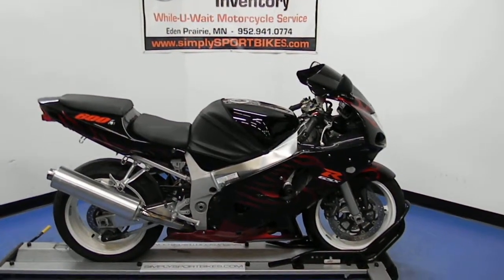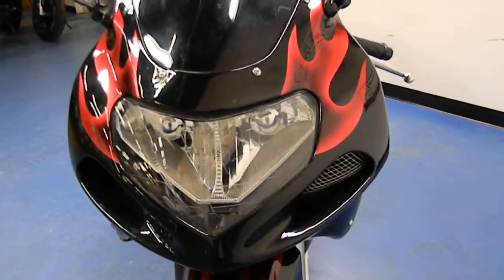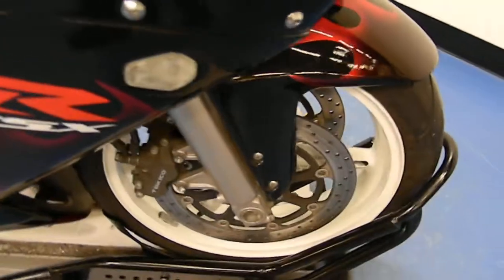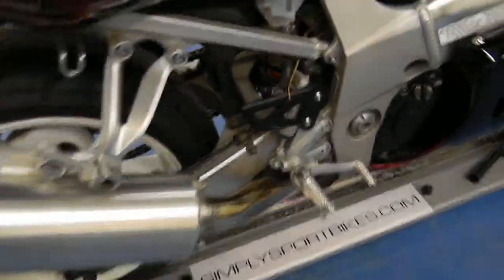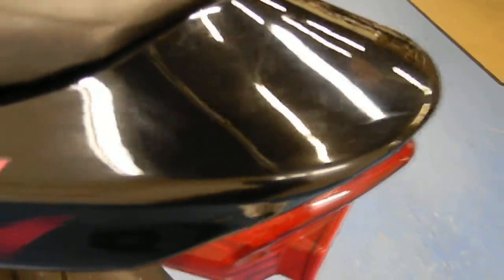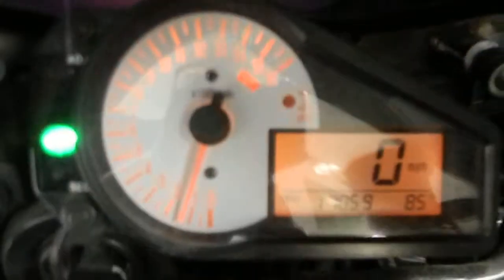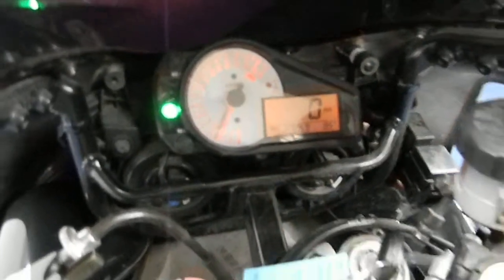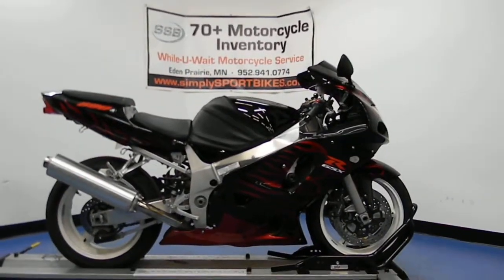SLXI / SSB simply Sport Bikes MSN1609 2003 Suzuki GSX-R600 Black FOR SALE